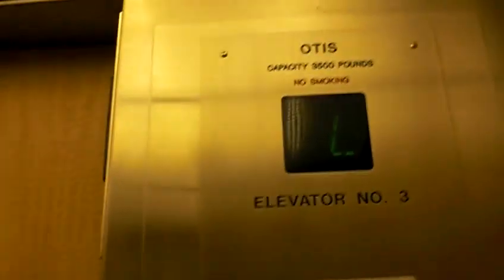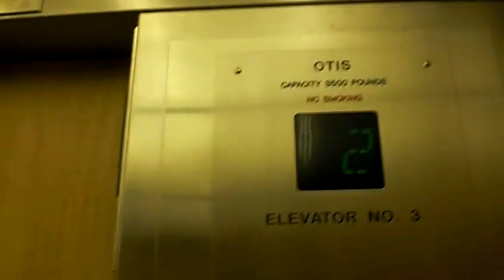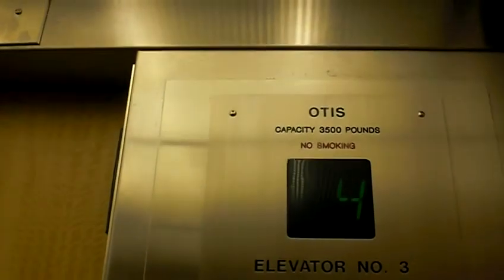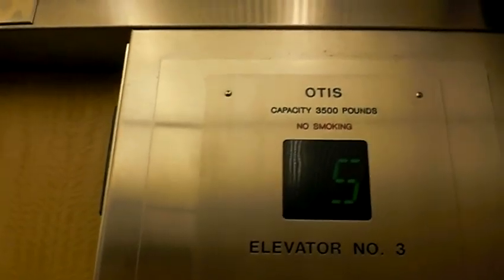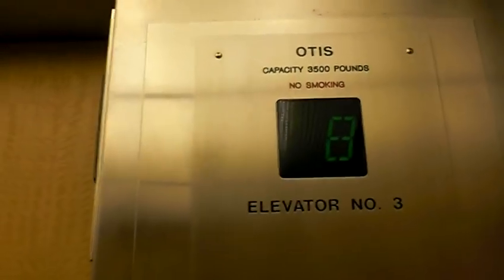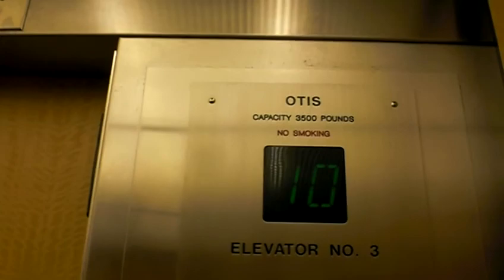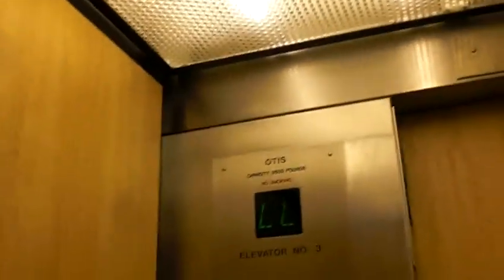Otis traction elevator at the Airport Holiday Inn, in Moon Township, PA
riding an elevator at a nice holiday inn at the airport hotels.